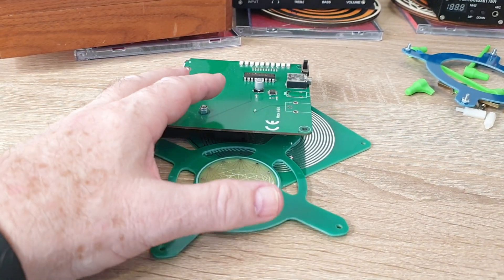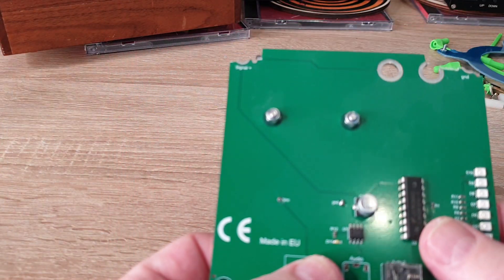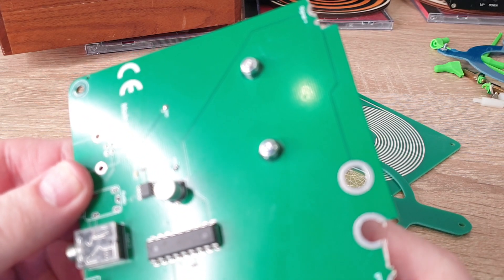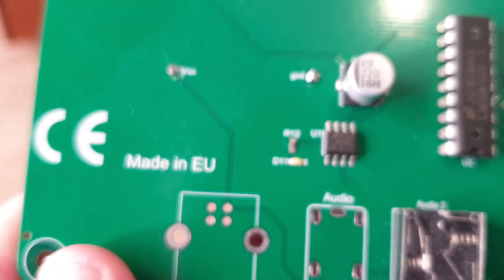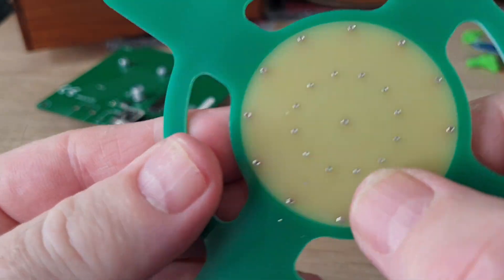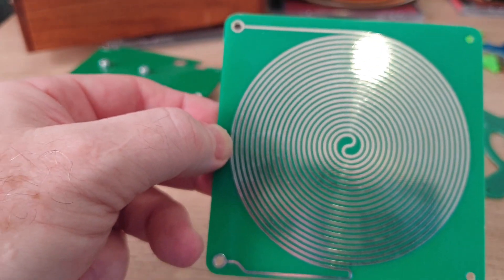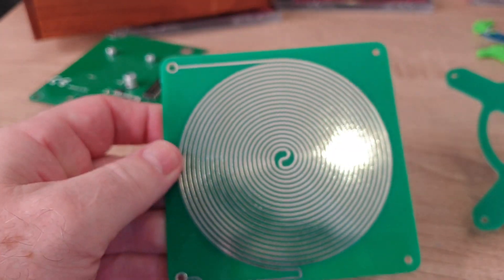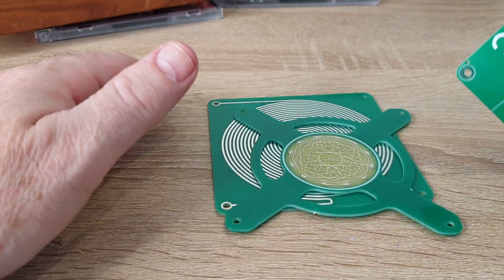Aplicum Disassembled Unit - Part 2